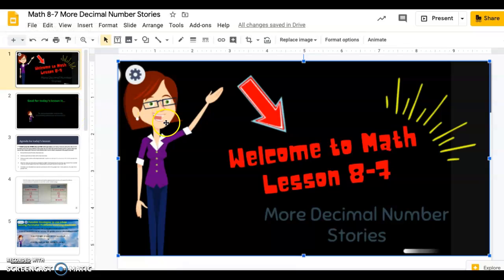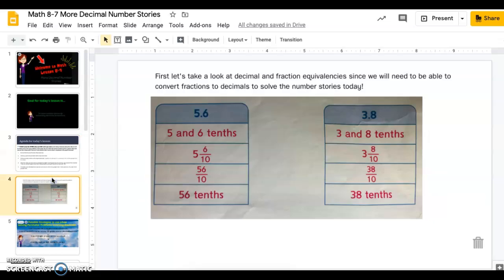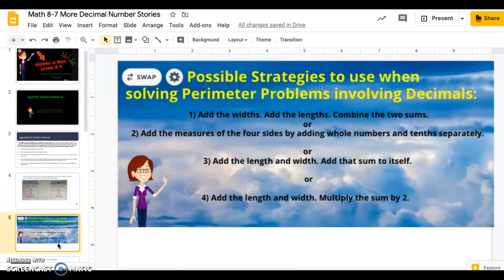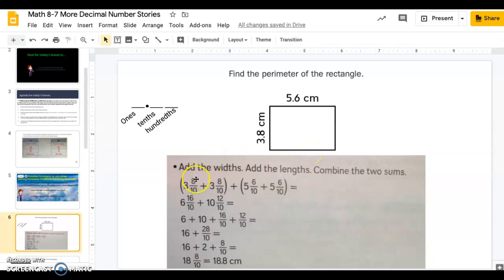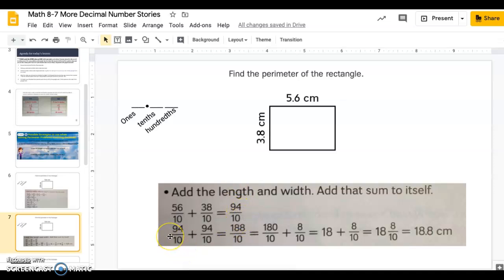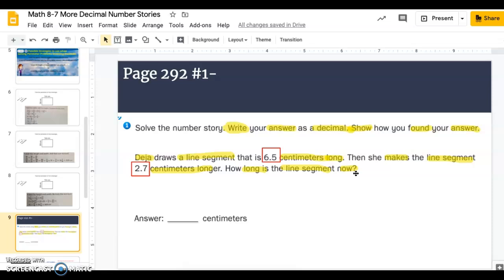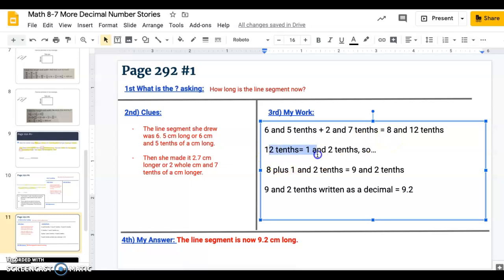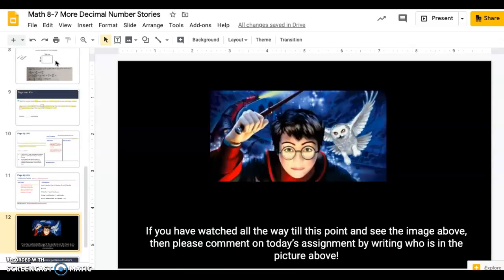Math 8-7 Lesson